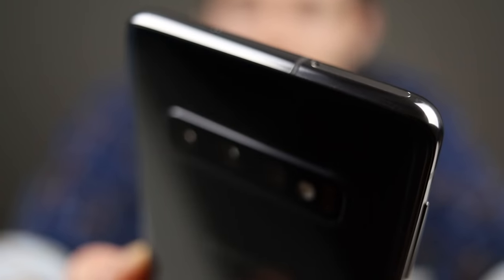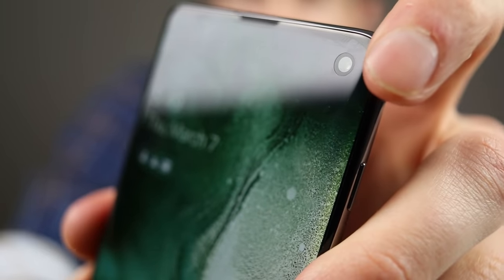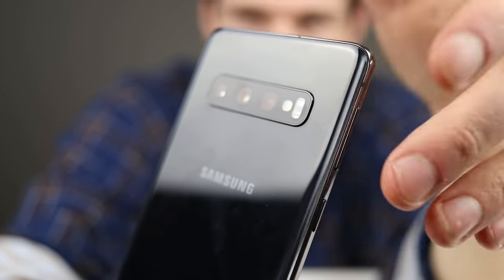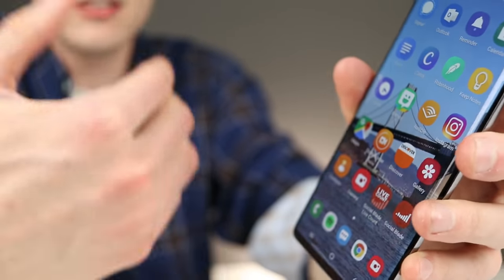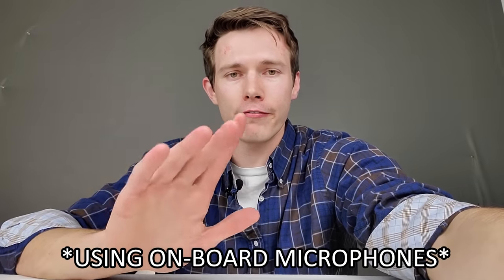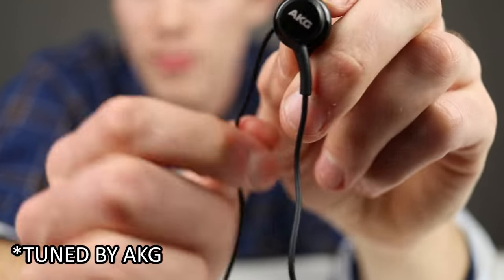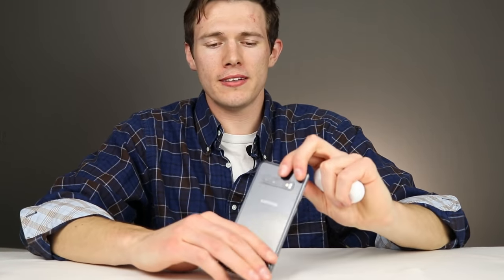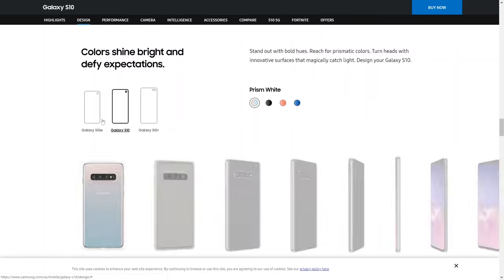New Galaxy S10 by Samsung [Honest Review] - Ultrasonic Fingerprint Sensor, 4 Cameras, OneUI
This phone doesn't fold, but it is still one of the flagship Samsung phones of 2019.
Best price on Amazon
This new super phone released by Samsung offers a 6.1 inch AMOLED infinity display, tons of storage, an in-screen fingerprint sensor, four cameras, and many more amazing features.

My case
(Get one! The phone has gorilla glass, and IP68 waterproofing, but you can't be too safe with this super phone)

TOP FEATURES:
Dual Dolby Atom Speakers, tuned by AKG
4 cameras - 3 on the back (16MP, 12MP, 12MP) - 2x optical, standard, and ultrawide
Flash/flashlight
Heart rate, stress, oxygen saturation sensor as well as a pedometer for the Samsung health app
Microphones capture clear audio in phone calls and video
Includes a headphone jack!!
Power button (double press for camera, triple tap for emergency), volume up/down button, Bixby button (which can be customized to open Bixby or your favorite app
Gestures (screenshot by palm swipe)
Edge display for notifications and calls
3400 mAh battery lasts all day
Wireless charging 2.0, PLUS  reverse wireless charging to charge other phones or devices like the new galaxy buds
Wake by lifting and then sign in easily with biometrics (face recognition or fingerprint)
Facial recognition for quick awakening
Ultrasonic fingerprint sensor located behind the screen for improved accuracy and security (works better with wet or dirty fingers)
Updated Bixby (personally I like saying “Hi Bixby” better than the toungue twister of “Hey google”)
Screen shows white ring around the camera - Samsung shows off thier laser cut circle in the AMOLED screen for the front facing camera
Screenshots fill in the circle with surrounding colors
Multi touch with things like volume
Compass and quick tools easily found in the new OneUI android wrapper/skin
Mini player for apps
Secured by Samsung Knox
Samsung pay
Customize Bixby button to open apps
Octacore chipset
8GB of ram
128+GB of on board storage
Wifi  for up to 1.2Gbps download, and LTE up to 2.0Gbps download speed
HDR10+ display with comfort and vivid display options
6 colors available for the S10+, and 4 for the rest